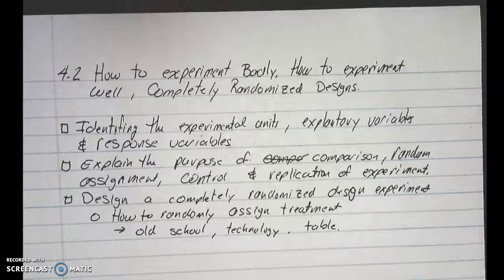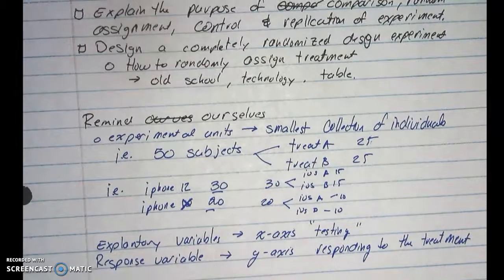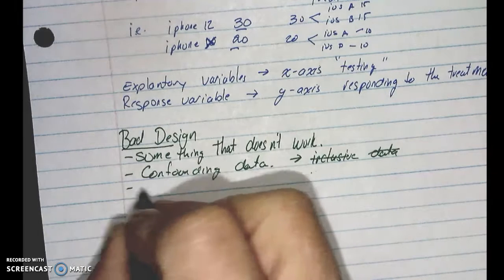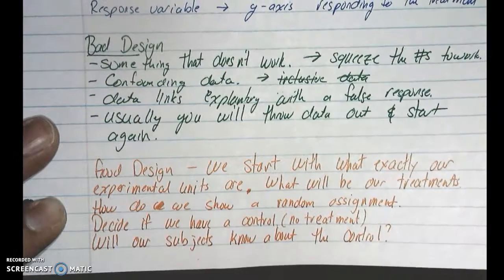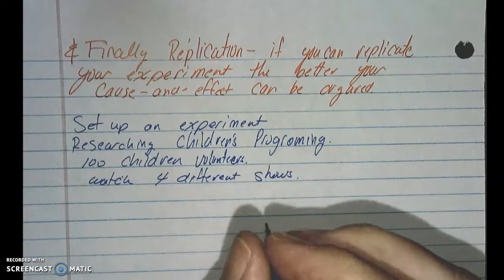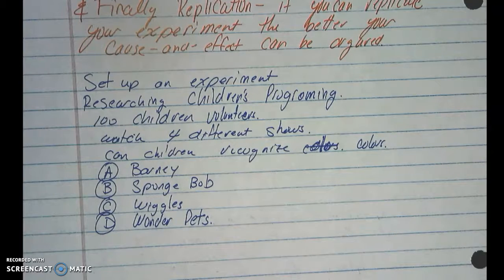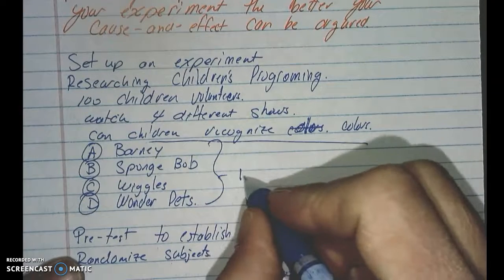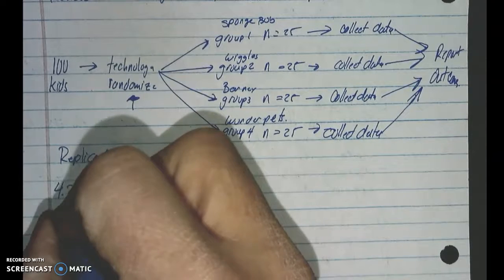AP Stats 4.2 #2